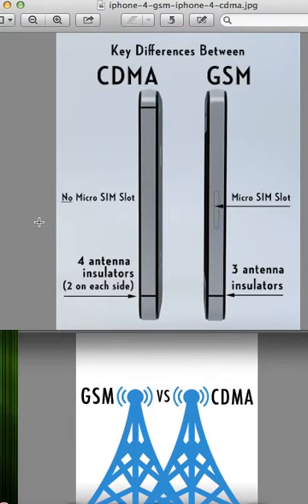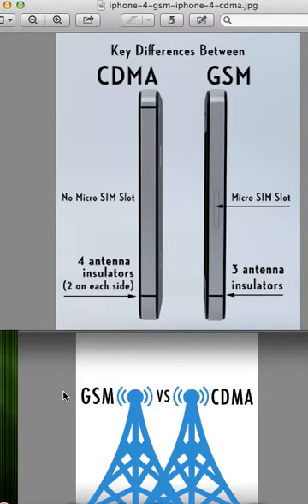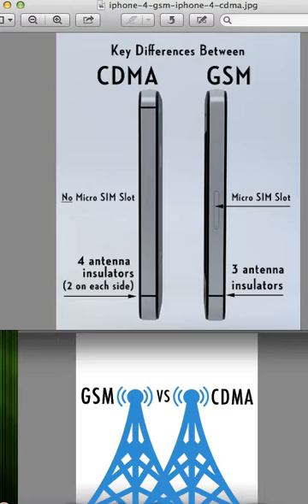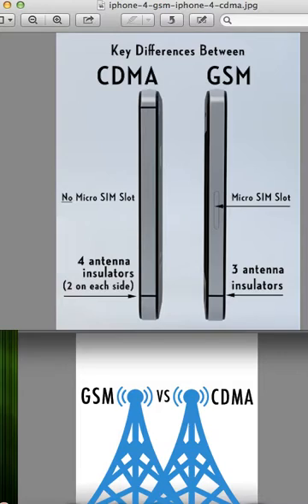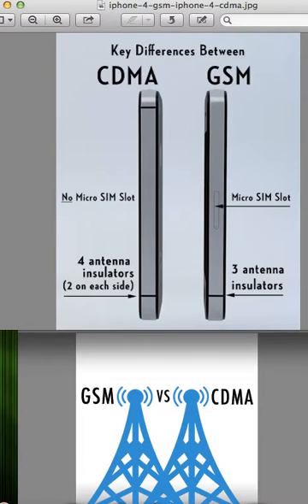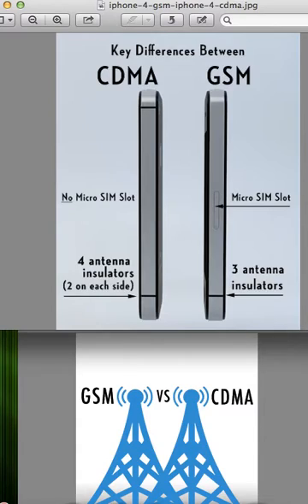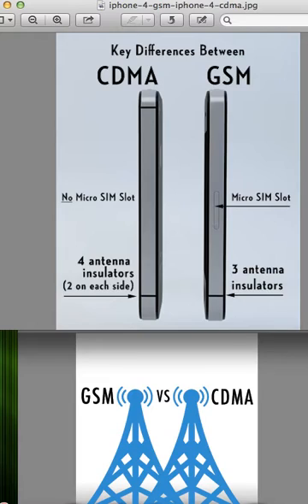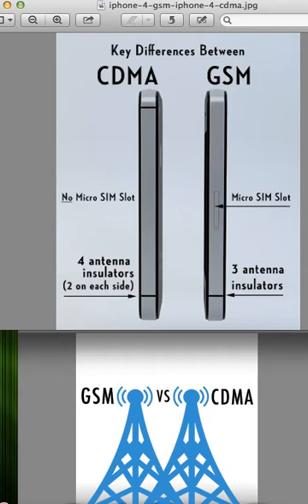cdma vs gsm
Hope this video helped heres a few more ways to tell.
Model number on the back cover:
5s
A1533 or A1457 or A1530: iPhone 5s (GSM model)
A1533 or A1453: iPhone 5s (CDMA model)
5c
A1532 or A1507 or A1529: iPhone 5c (GSM model)
A1532 or A1456: iPhone 5c (CDMA model)
link to a much more in depth view of both.